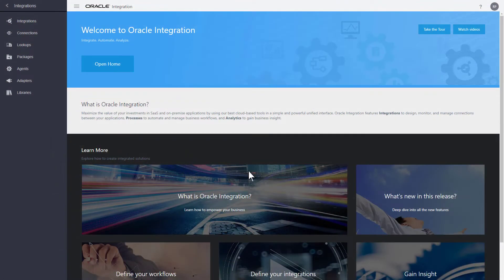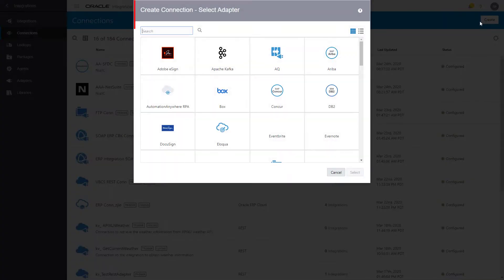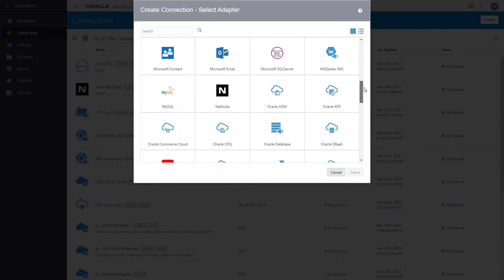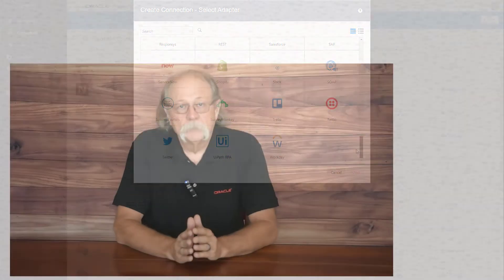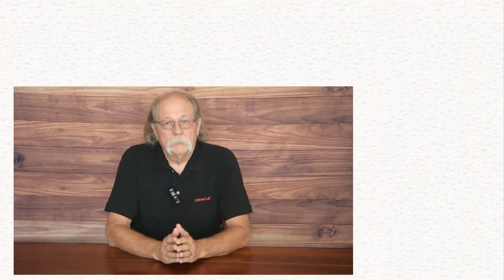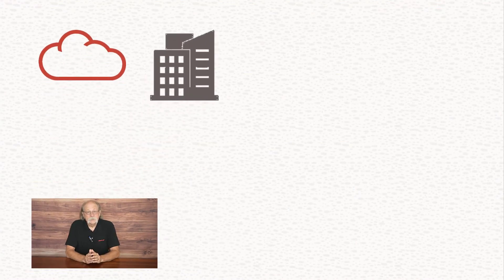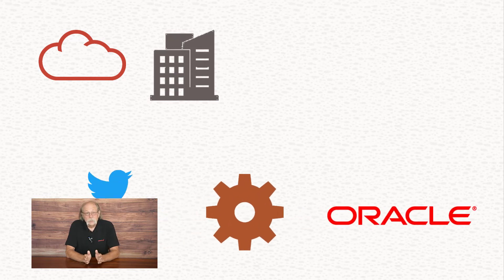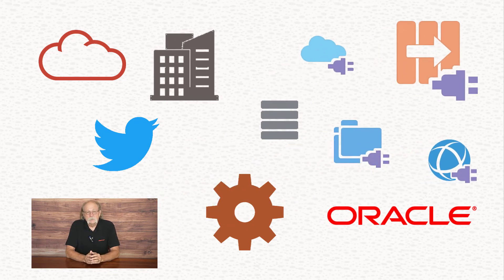Integration Adapters: A Quick Definition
Get a high-level look at Oracle Integration Adapters. Learn what they do, and what kinds are available for your integrations.
1080p/720p HD.